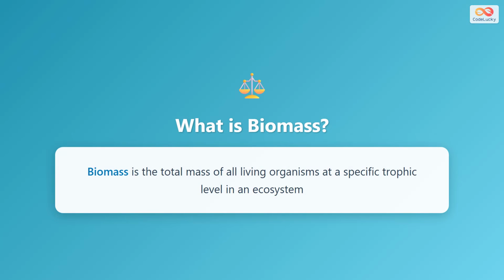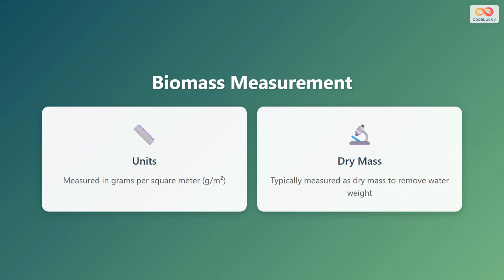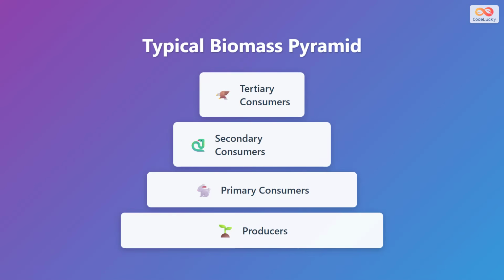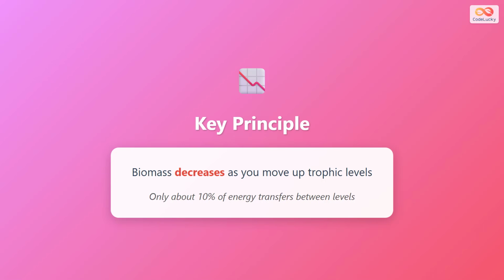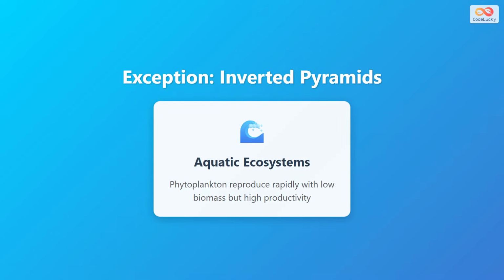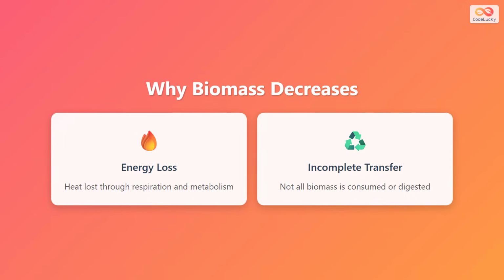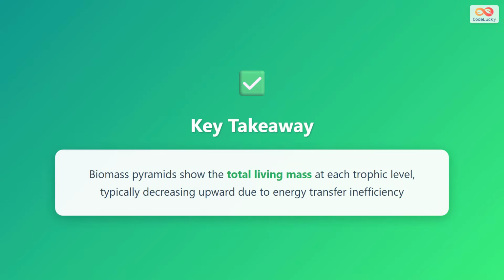Biomass Pyramids Explained: Mass at Each Trophic Level | Ecology Basics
🌿 Learn everything about Biomass Pyramids in this comprehensive ecology tutorial! Understand how mass is distributed across different trophic levels in ecosystems.

📚 What You'll Learn:
✅ What biomass is and how it's measured
✅ The structure of typical biomass pyramids
✅ Why biomass decreases at higher trophic levels
✅ Energy transfer efficiency between levels
✅ Exceptions: Inverted biomass pyramids in aquatic ecosystems
✅ Factors causing biomass reduction in food chains

🔬 This video breaks down complex ecological concepts into easy-to-understand explanations perfect for students, educators, and anyone interested in environmental science. We explore producers, primary consumers, secondary consumers, and tertiary consumers, showing how the ten percent energy transfer rule affects biomass distribution.

🎯 Perfect for:
• High school and college biology students
• AP Environmental Science preparation
• Ecology enthusiasts
• Science educators looking for teaching resources

💡 Understanding biomass pyramids is essential for grasping ecosystem dynamics, energy flow, and food web relationships. This foundational concept helps explain population sizes and the balance of nature.

Chapters:
00:00 - Biomass Pyramids
00:21 - What is Biomass?
00:43 - Biomass Measurement
01:06 - Typical Biomass Pyramid
01:33 - Key Principle
01:57 - Exception: Inverted Pyramids
02:22 - Why Biomass Decreases
02:49 - Key Takeaway
03:12 - Outro